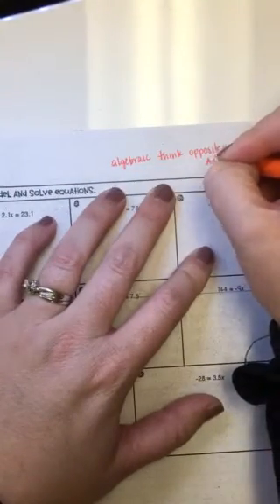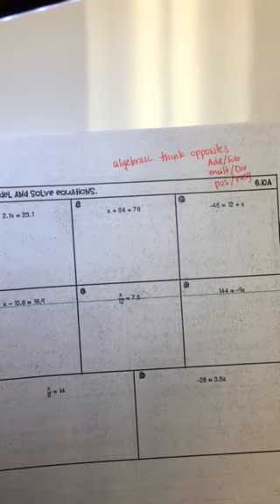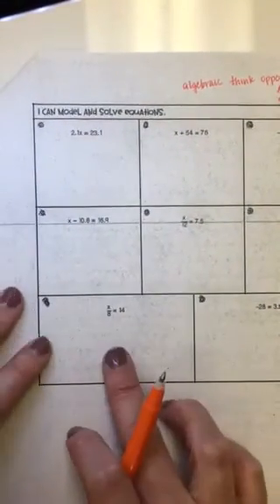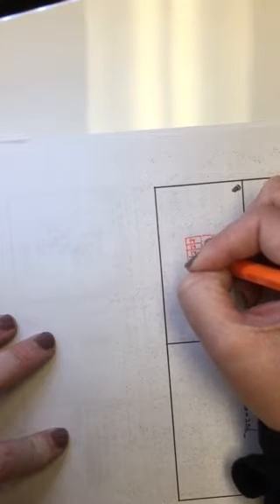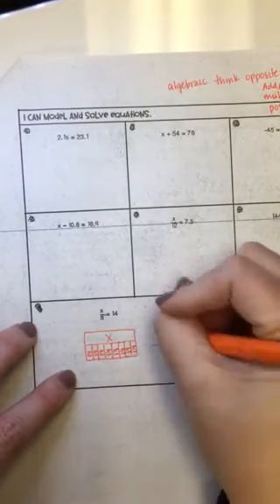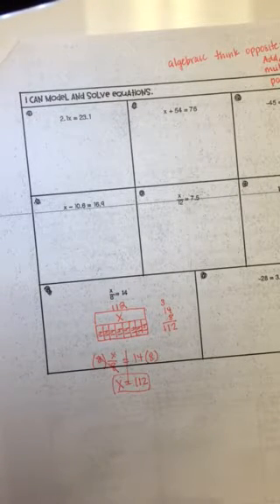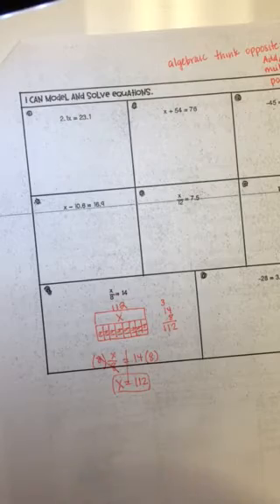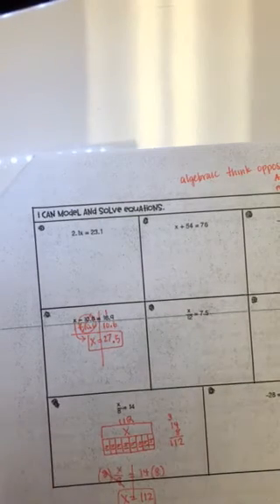Fall Semester Exam Review Part 8